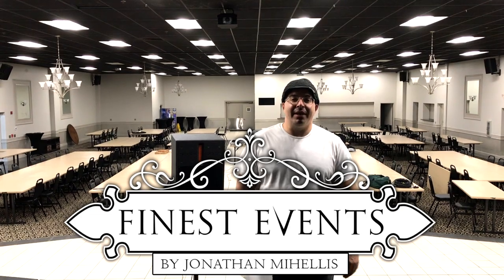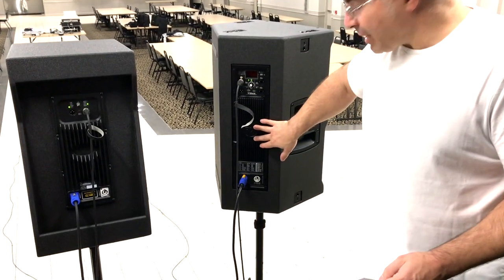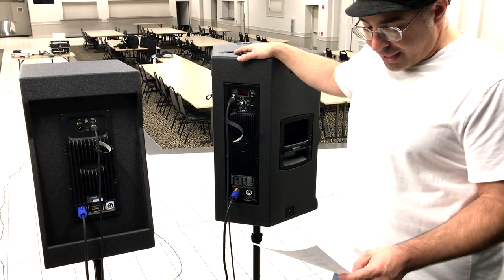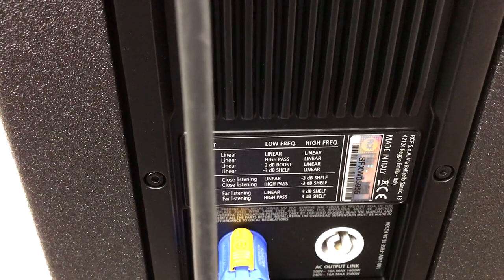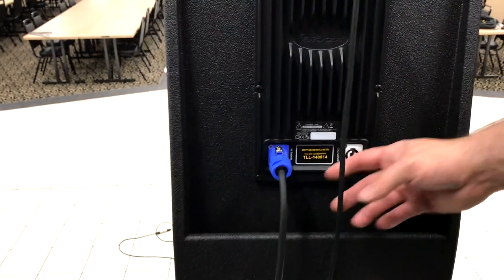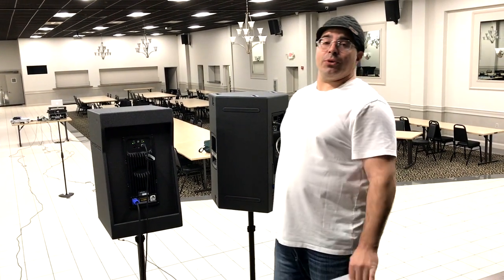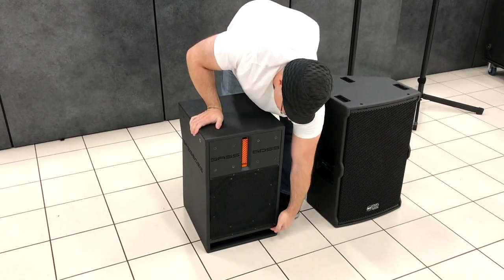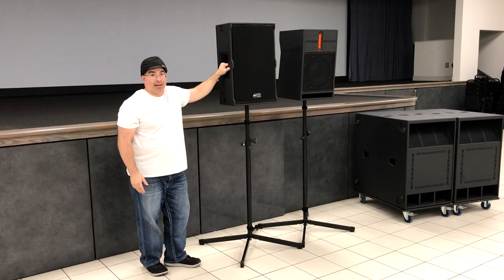Bassboss DV12 vs RCF TT25A-II SPECS AND ERGONOMICS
This is the pre video before the setup and sound test.  We discuss the specs of these two cabinets, ergonomics, and do a demo lifting from the ground to speaker.  Lets face it, we have to lift these every week and at 60 plus pounds, easier is better.